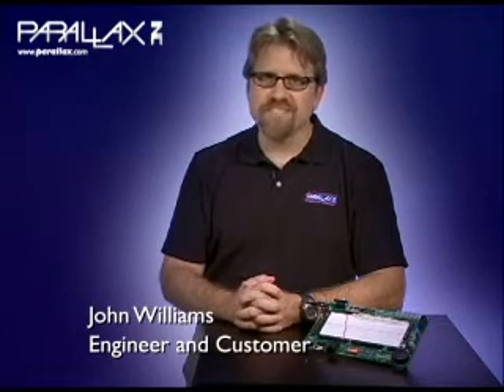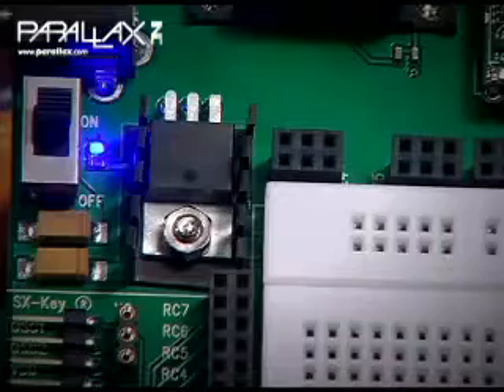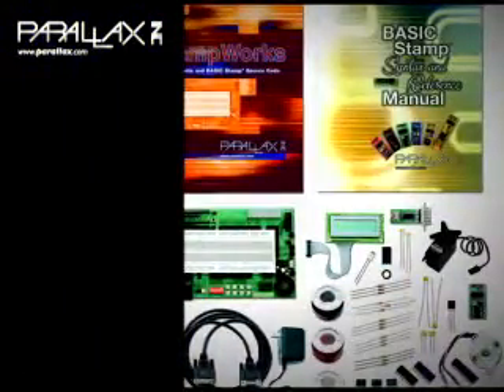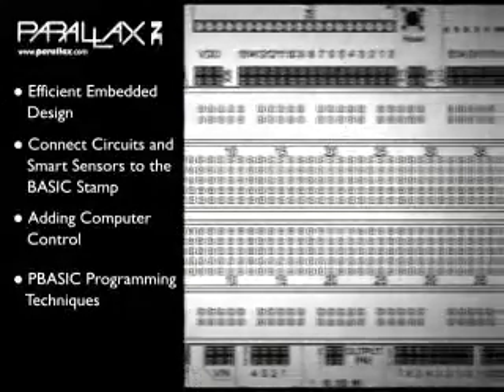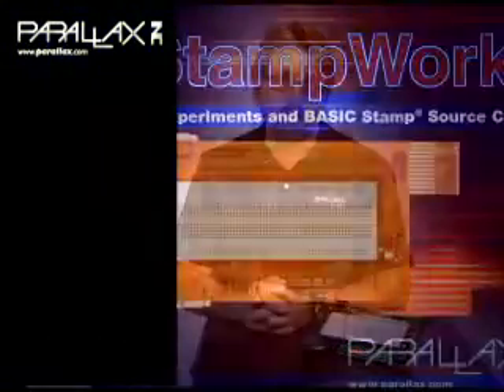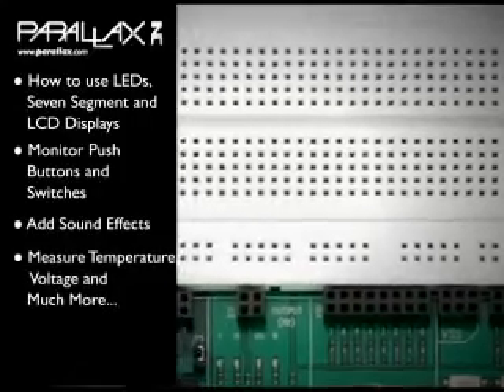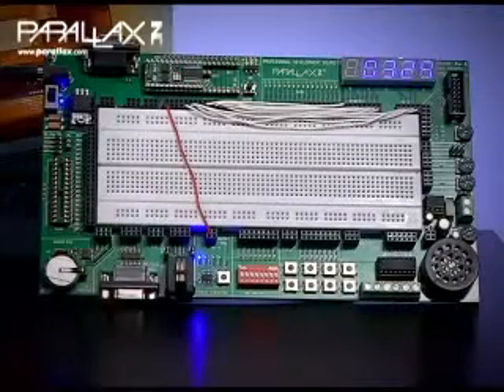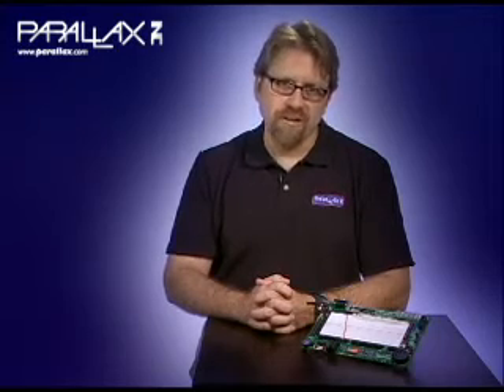Parallax Perspective: StampWorks Experiment Kit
An introduction to the StampWorks Experiment Kit (#27297) from Parallax Inc.